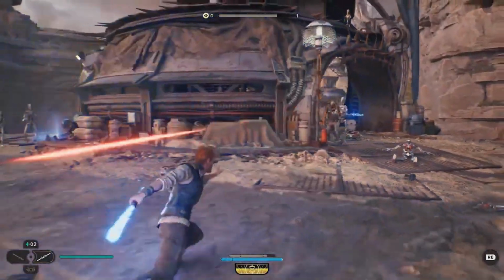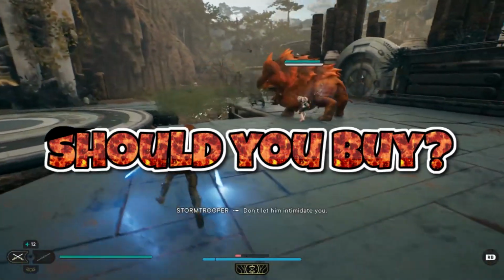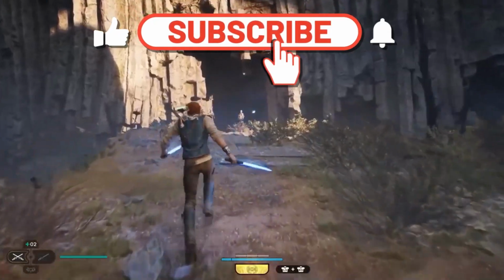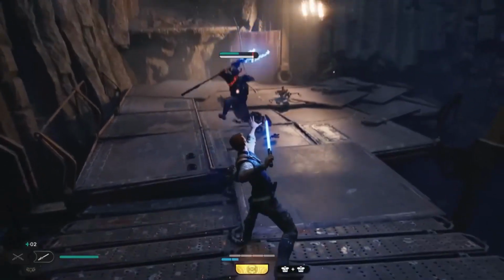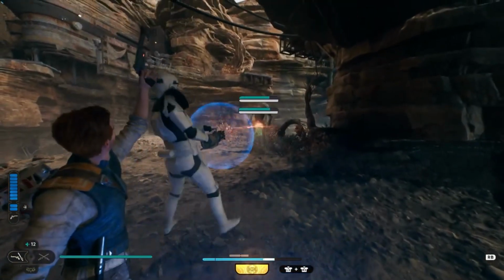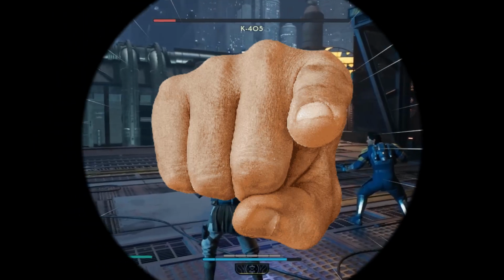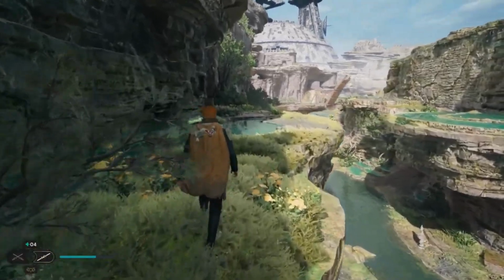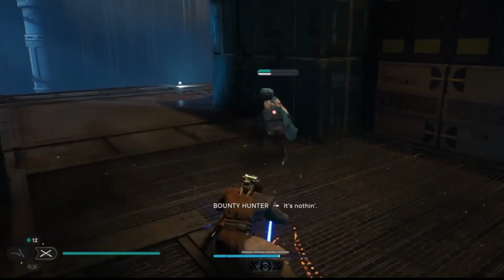Jedi: Survivor - Is it Worth Buying?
Welcome to my latest video! I'm excited to share with you my thoughts and opinions on the highly anticipated game, Jedi: Survivor. As someone who has just started playing this game, I am eager to provide you with an in-depth review and share my insights on whether or not it's worth your time and money.

Throughout this video, I'll be exploring the game's storyline, graphics, gameplay mechanics, and overall user experience. I'll also be offering my honest thoughts on the game's strengths and weaknesses, and providing my personal recommendation on whether or not you should consider adding this game to your collection.

If you're still on the fence about purchasing Jedi: Survivor, don't worry! I'll be giving you all the information you need to make an informed decision. I'd love to hear your thoughts on whether or not you'd like to see a playthrough series of the game.

I'm putting extreme effort into my content, so sorry for the weird upload  schedule

Computer Specs:
GPU: NVIDIA GeForce GTX 1650
CPU: Intel(R) Core(TM) i7-3770 CPU @ 3.40GHz
Memory: 32 GB RAM (31.97 GB RAM usable)
Current resolution: 2560 x 1440, 144Hz